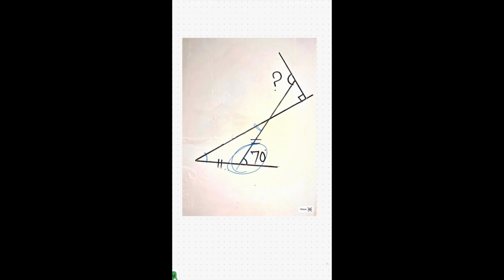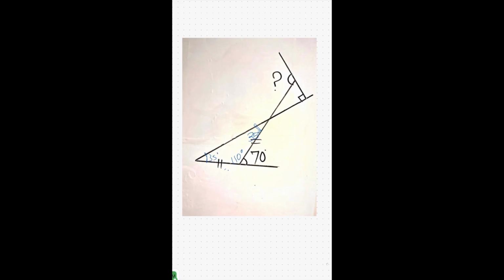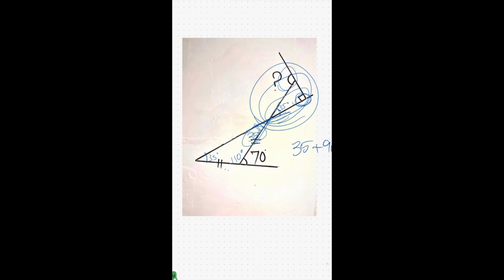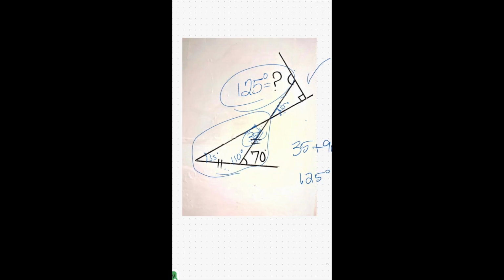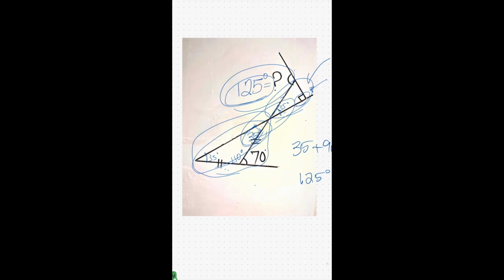Geometry: Finding the Missing Angle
Mark uses several geometry principles to show how to find a missing angle, given some information about the shape. Even if some of the information seems unrelated to the angle in question, you can use what you know to find what you want to know!

Mastering it with Mark helps students in Algebra, Geometry, Trigonometry, Precalculus, and Calculus.